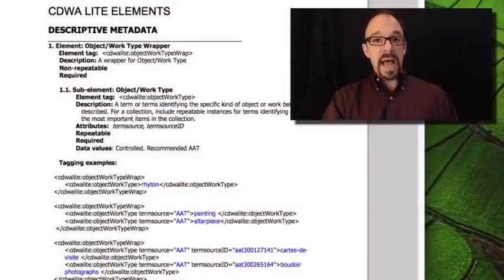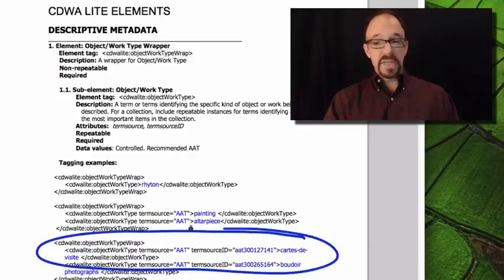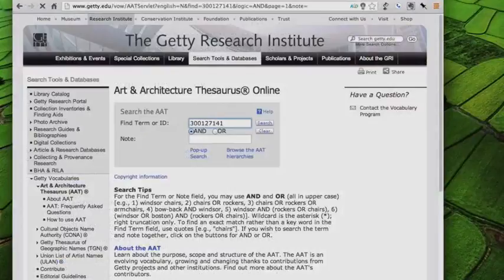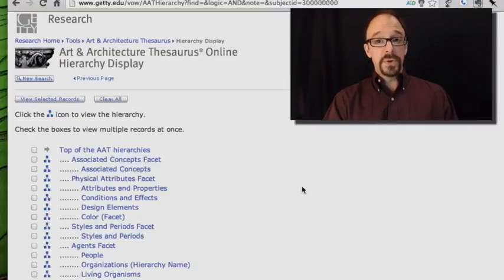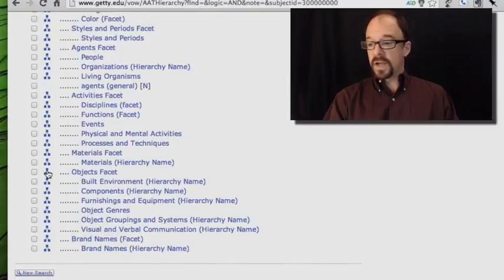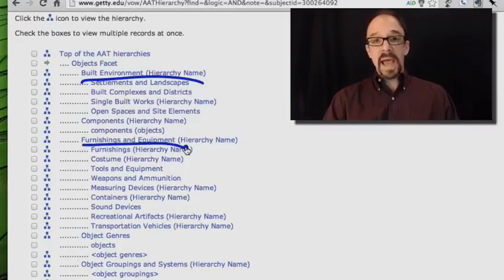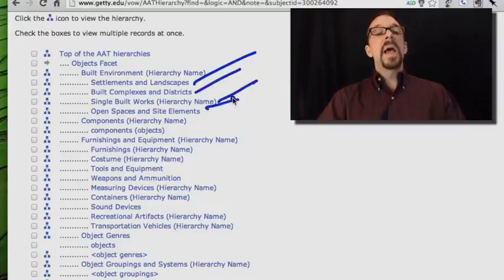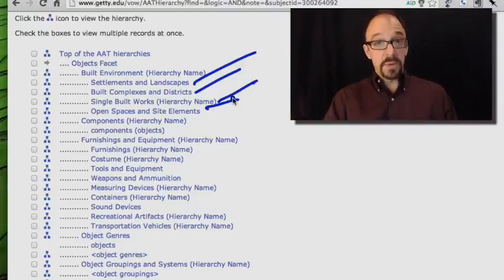Metadata MOOC 4-4: Art & Architecture Thesaurus (AAT)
Metadata MOOC
Unit 4: Alphabet Soup
Video 4: Art & Architecture Thesaurus (AAT)